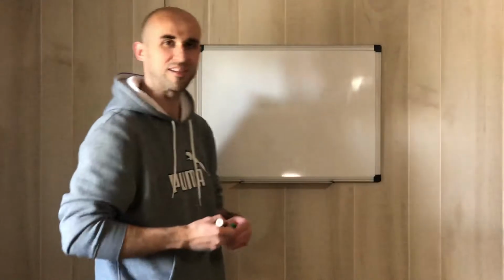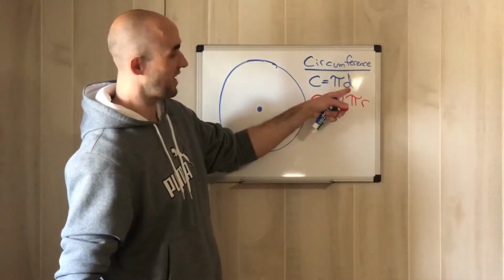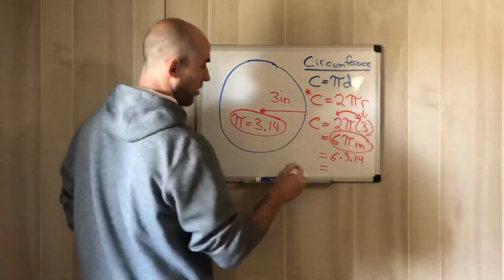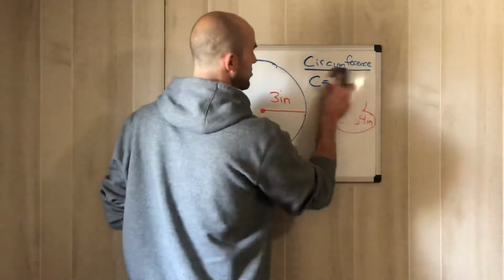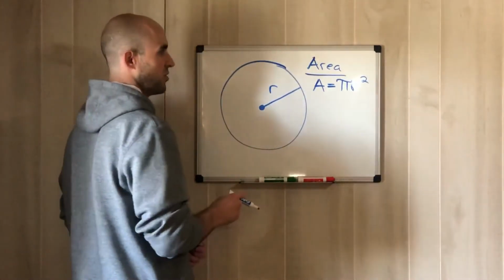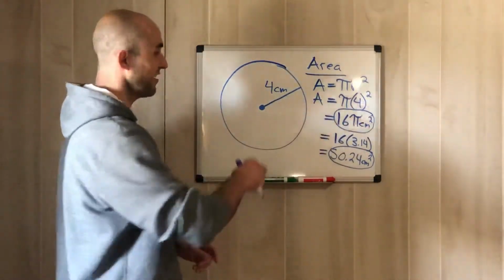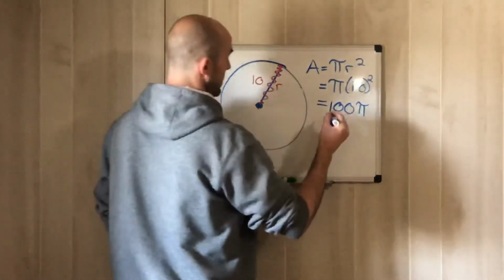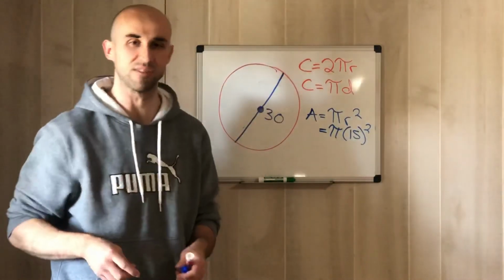Roque-Circumference and Area of a Circle-3/31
Lesson-3/31-Circumference and Area of a Circle